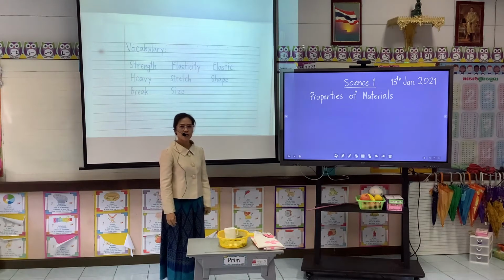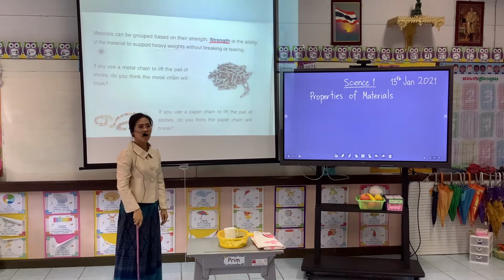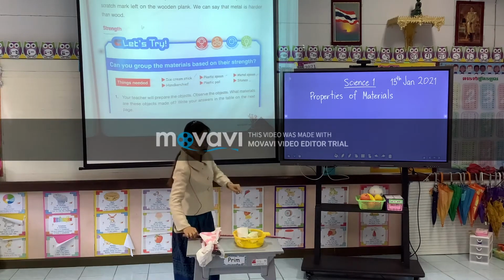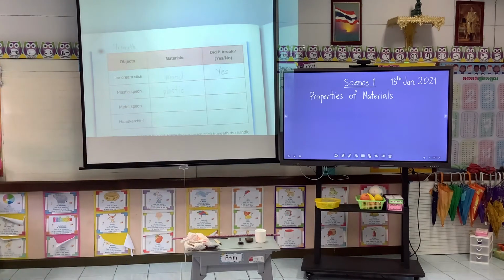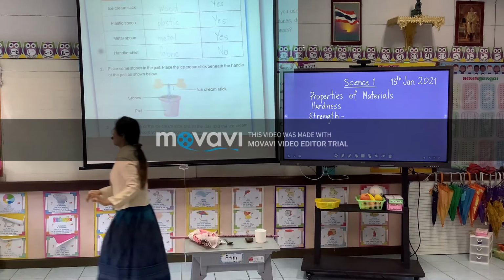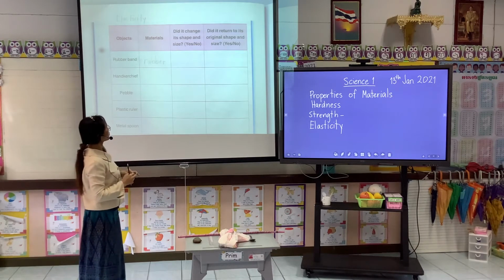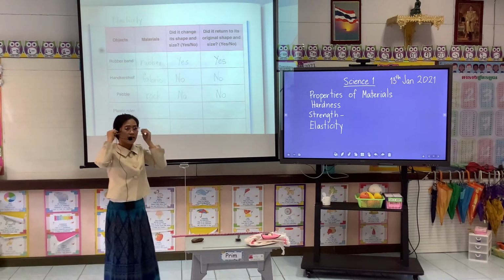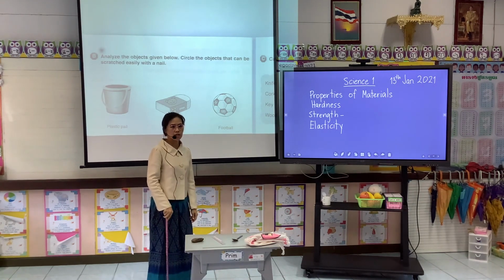Science T.Jane P.1 13/01/2021